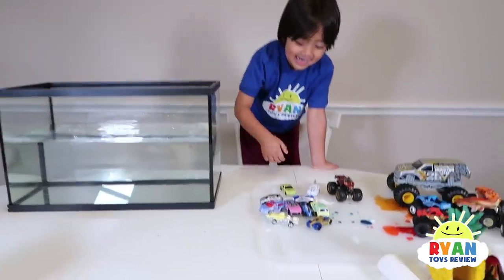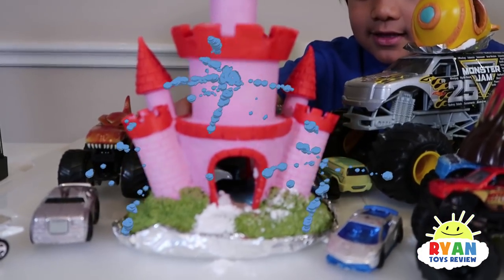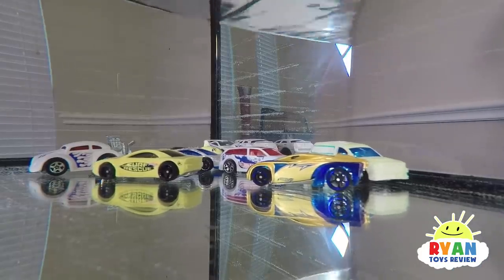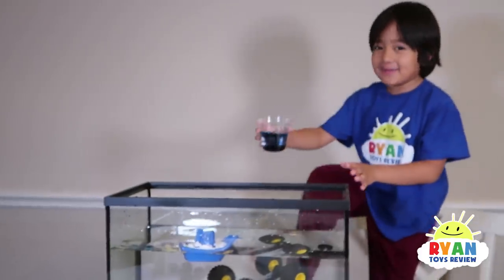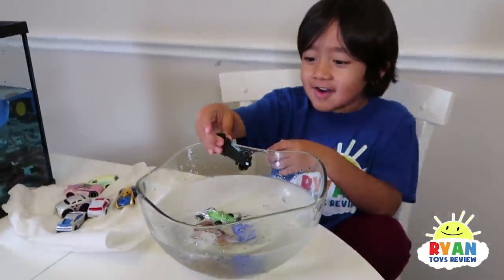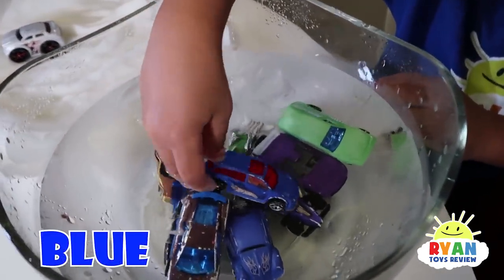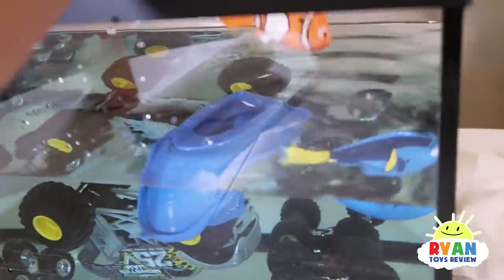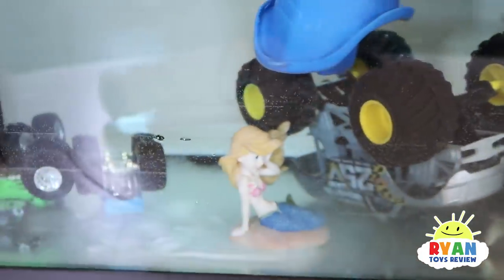Ryan Truck Car Wash with learning colors and number counting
Truck Car Wash with learning colors and number counting with Ryan ToysReview! Fun truck video for children with Ryan while learning colors with toy cars and trucks! There's also monster trucks and color changing Hot Wheels!